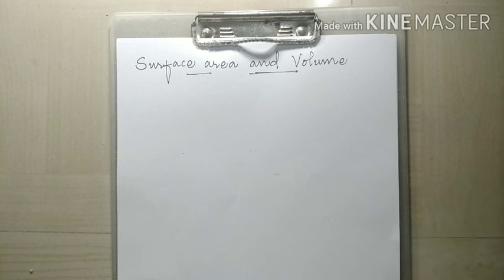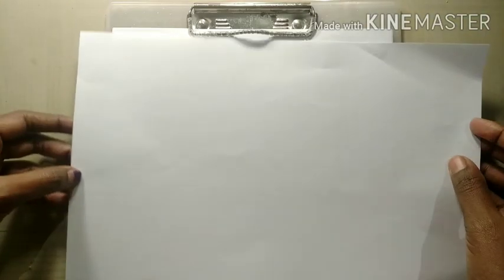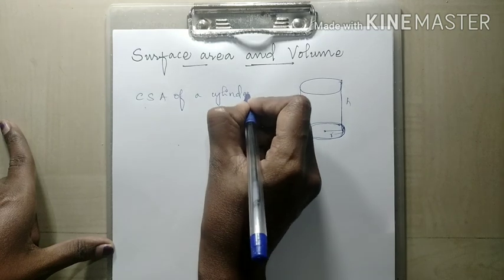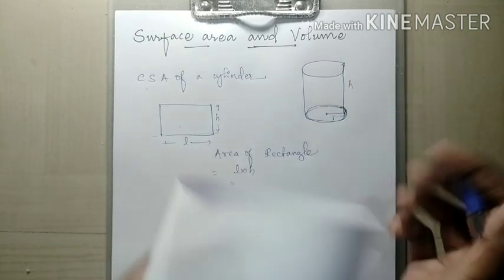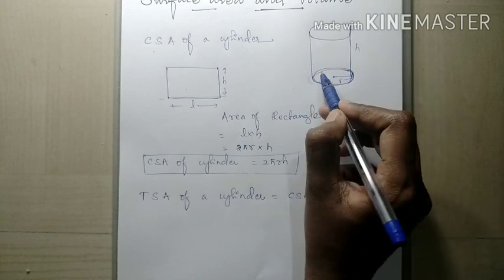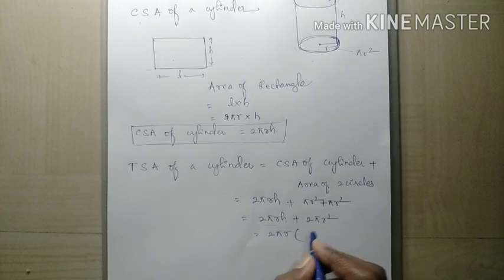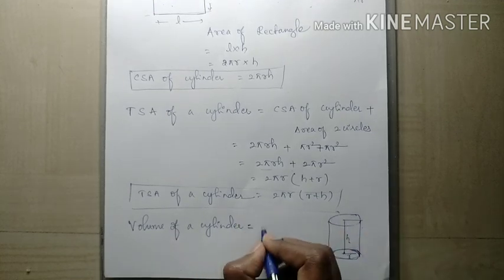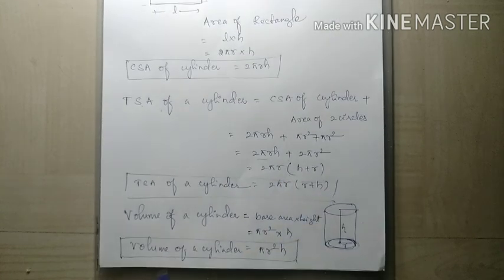Surface area and volume class 10 State board LSA TSA and volume of cylinder